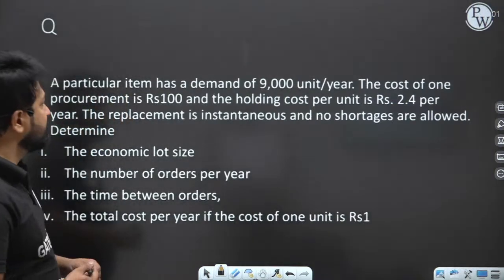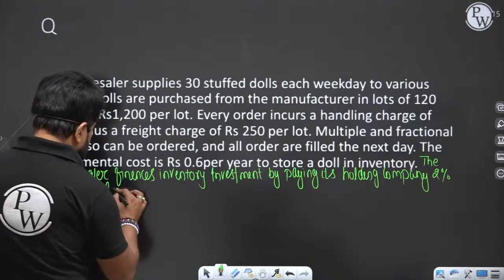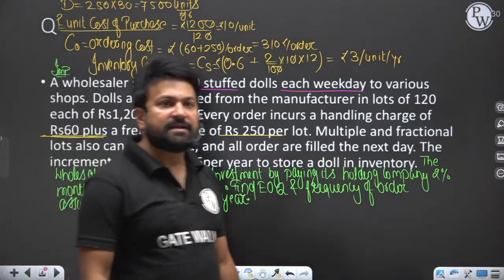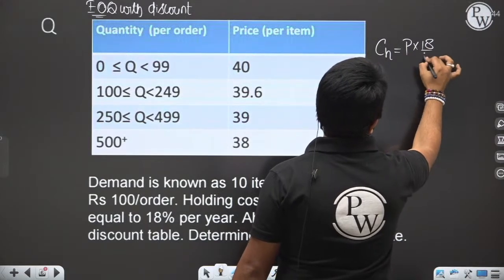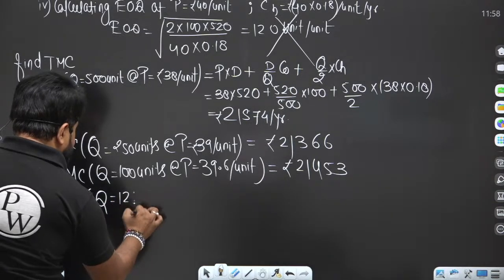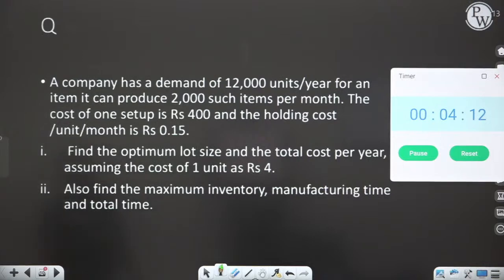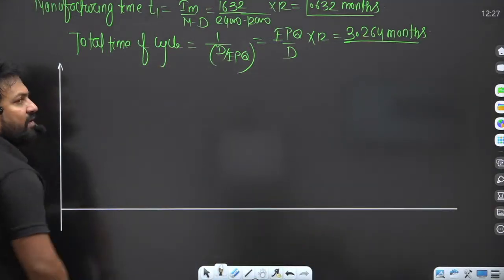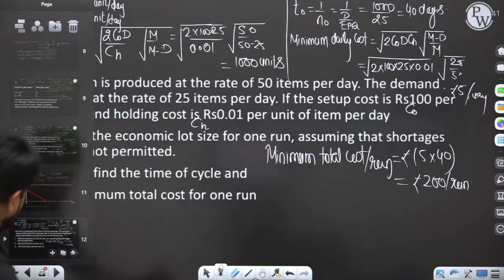Industrial Engineering 05 | Inventory Controle - Question Practice Series | Abhyas | ME | GATE